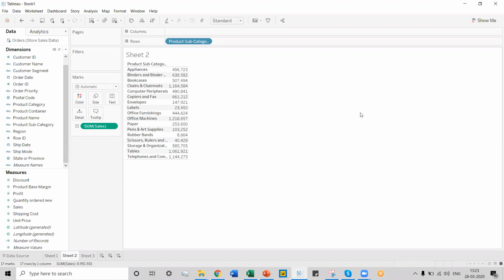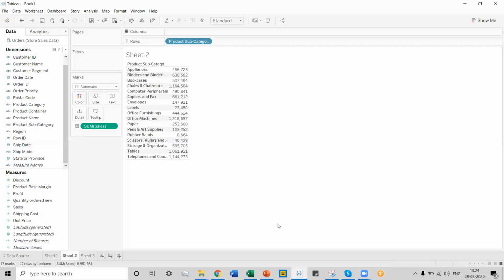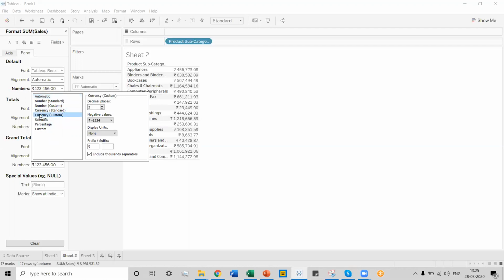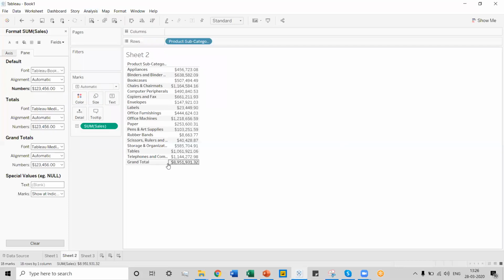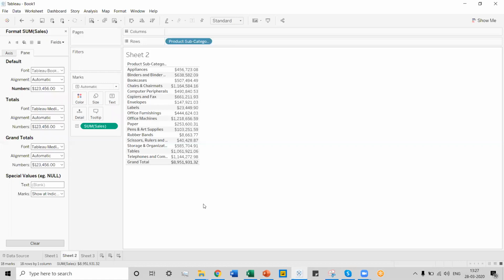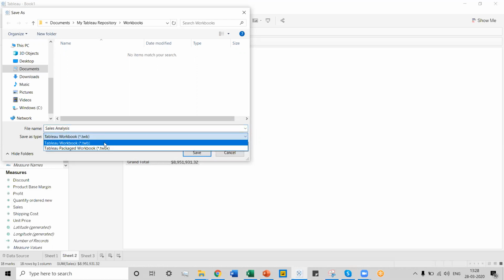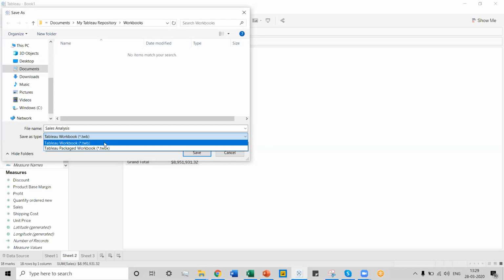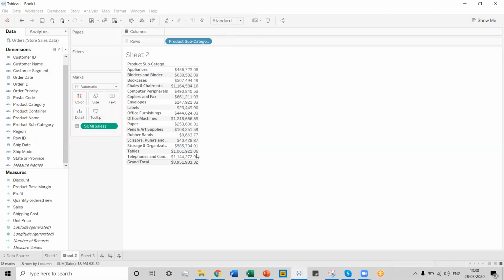Tableau Tutorial BI- Data Aggregation- Local And Global Aggregation- Continuation